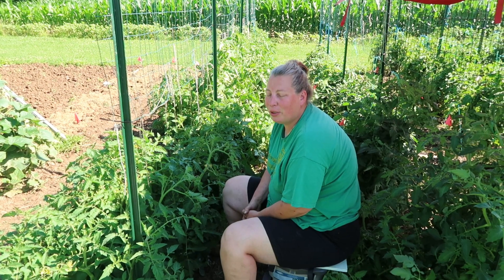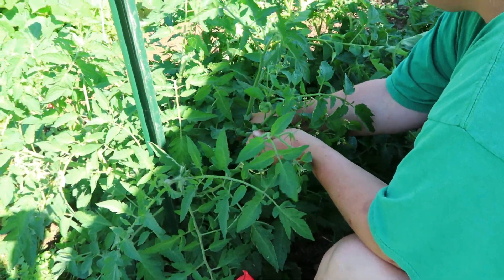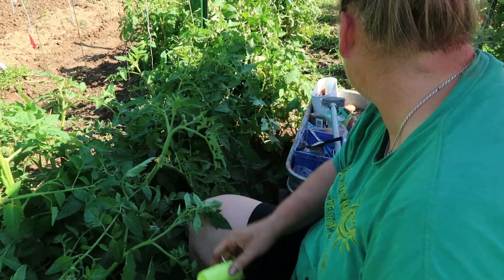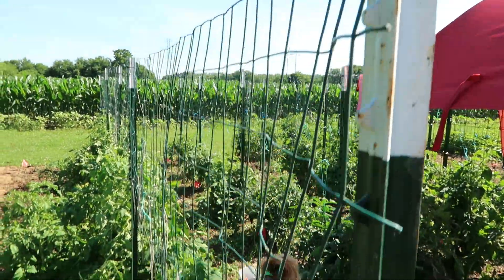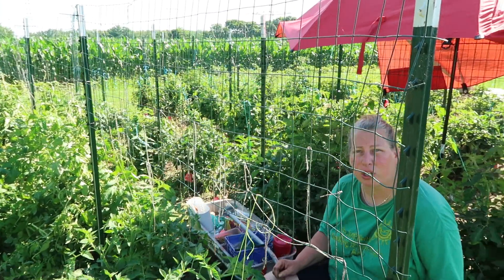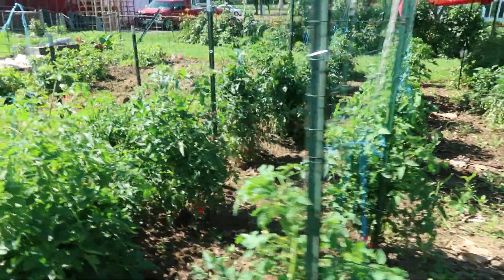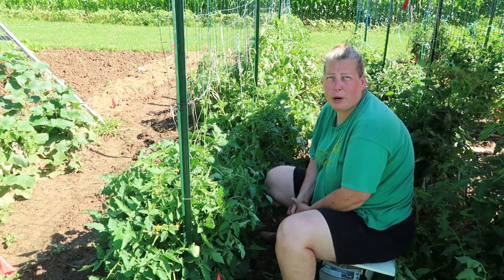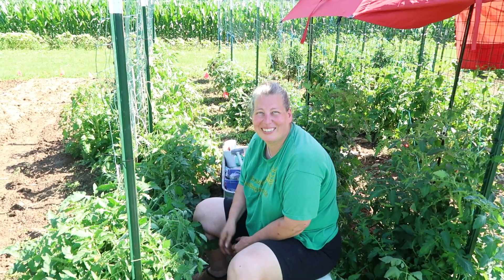Staking Tomatoes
After years of trial and error (lots of error!), this is the tomato staking technique that works for us.  We usually have 40-60 tomato plants, and the cages never work.  They just fall over.

See how the Happy Wife removes "suckers", and ties up the plants to help them grow big and strong.  Also a short review of the other vegetables growing in our garden.